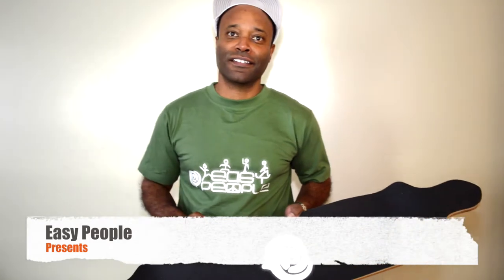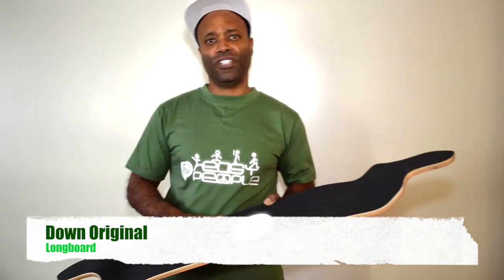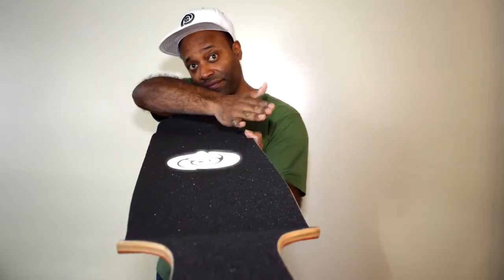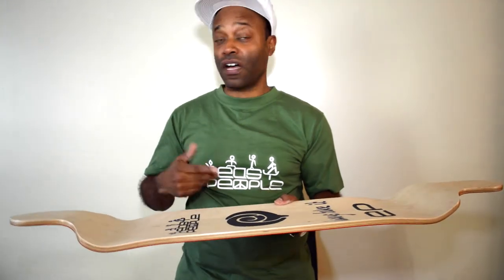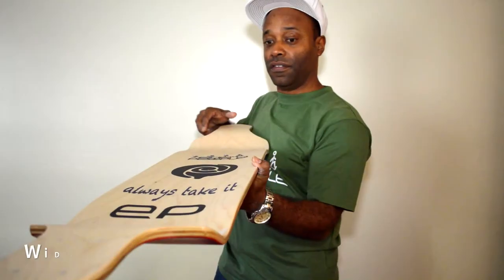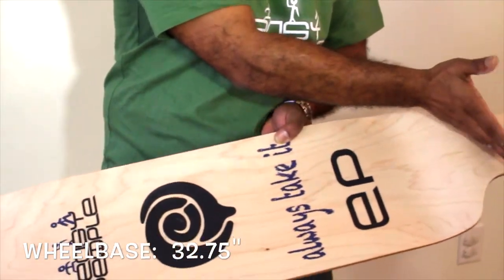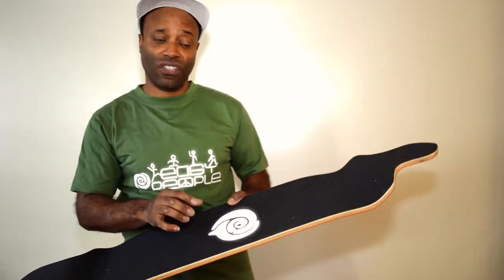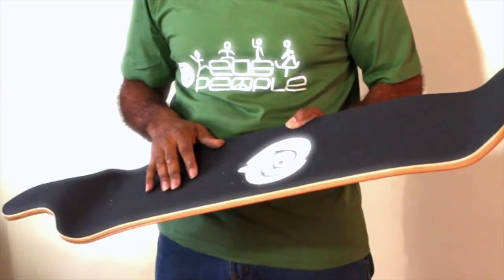What is important to know of Drop Down-0S low-rider longboard,Easy People longboards @ easypeople.ca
Easy People introduces the new "Down-0S Longboard"

The Down-0 longboard features some not-so-average design. Tired of drop decks with no concave at the drop?